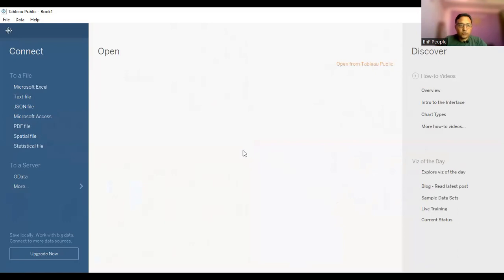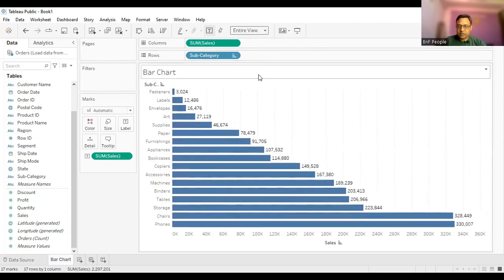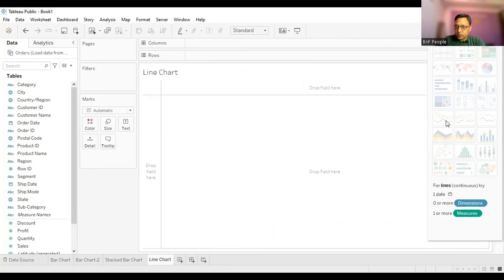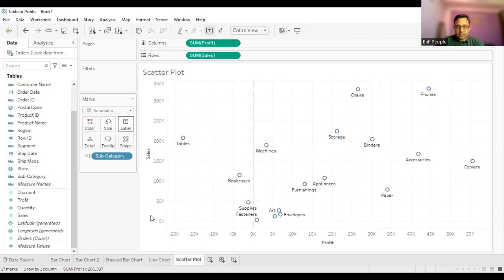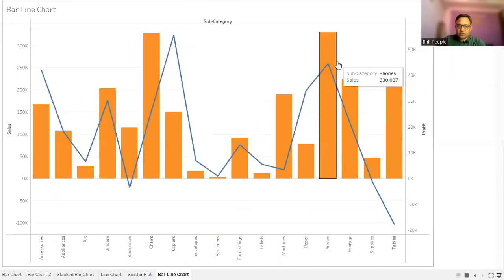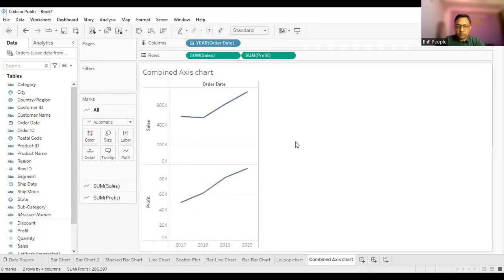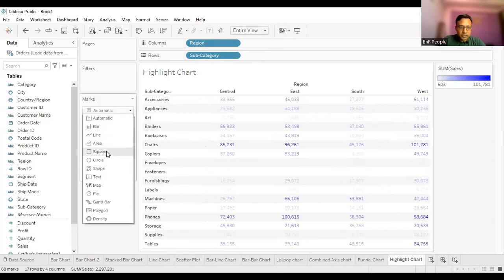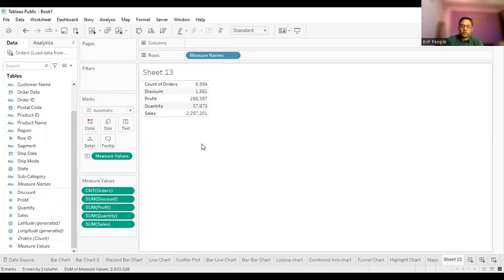Tableau Tutorial| Charts & Measures| Bar Line Scatter Lollipop and Maps| Graph in Tableau| Part 4/14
Tableau Tutorial: PART-4 In this part you will see about different Charts in Tableau i.e. Bar chart, Line chart, Scatter Chart, Highlight Chart, Lollipop Chart, Combined Charts, Maps and more.

In this series of 14 parts you will learn the below content:
1. Introduction with Tableau
2. Download and Install Tableau Public
3. Measures, Dimensions, Discrete and Continuous data
4. Charts in Tableau.
5. Metadata working in Tableau.
6. Filters in Tableau.
7. Analytics to the worksheets in Tableau.
8. Creating Dashboards.
9. Storytelling in Tableau.
10. Data Connections in Tableau.
11. Level of Details.
12. Portfolio Project in Tableau.
13. Certification in Tableau.
14. Doubt clearing sessions.| Jobs using Tableau.

1. SQL
2. Python
3. Tableau
4. Power BI
5. R
6. Spreadsheets

Basic Subjects for Secondary Education including:
1. Mathematics
2. Physics
3. Science
4. History
5. English

Higher Education area will cover:
1. Engineering
2. Commerce
3. MBA
4. MTech /ME
5. PhD